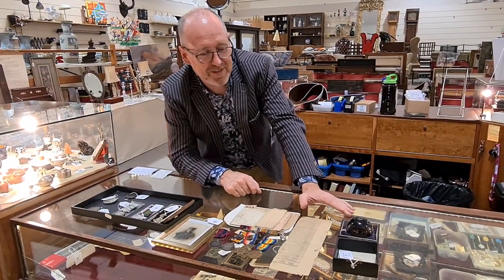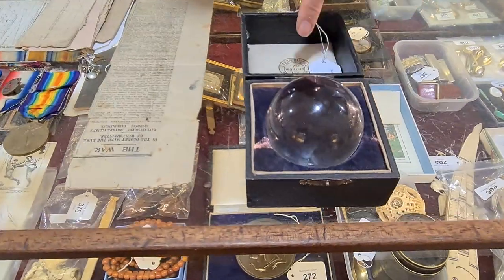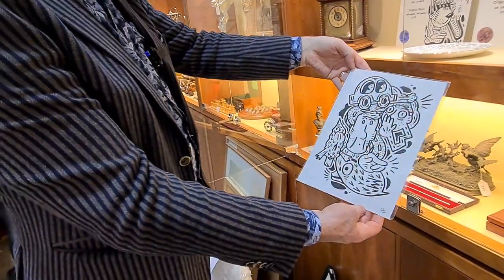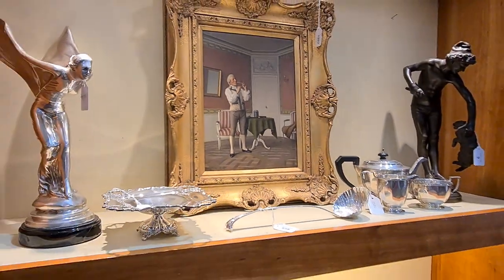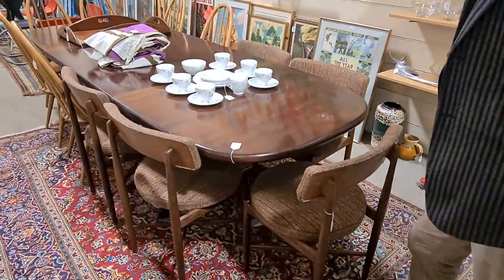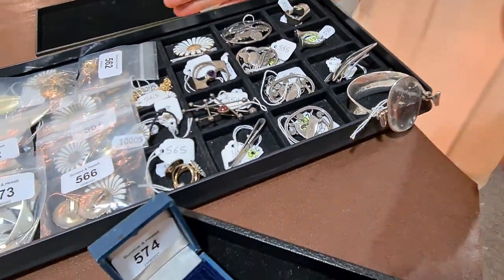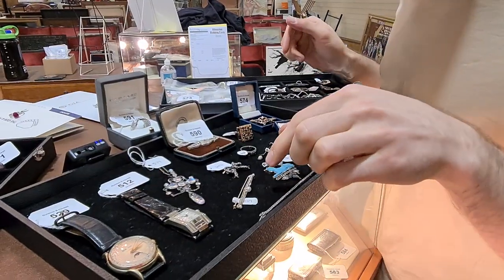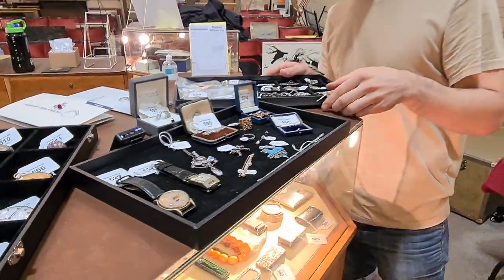Auction Preview: Antiques, Mid-Century, Jewellery & Watches (8th - 9th July 2021)